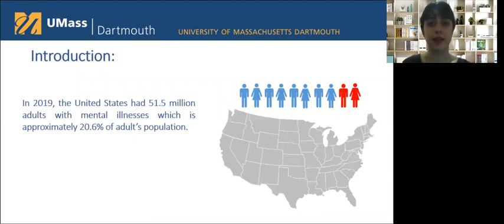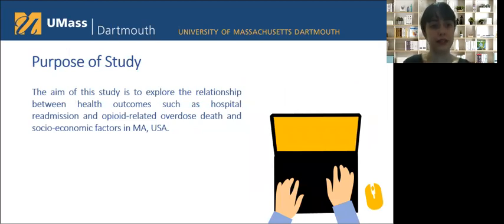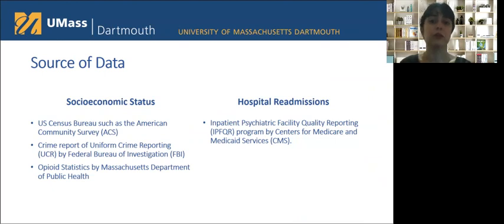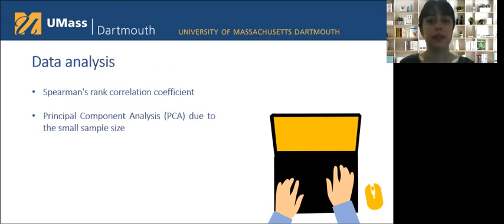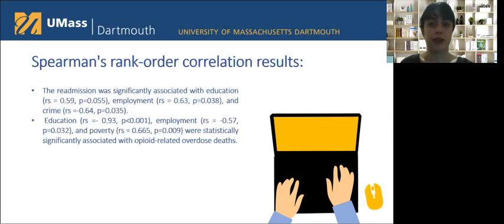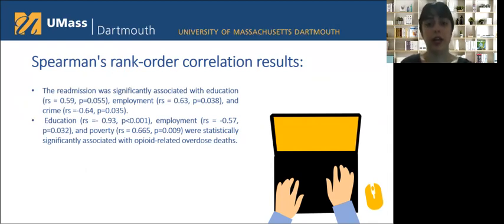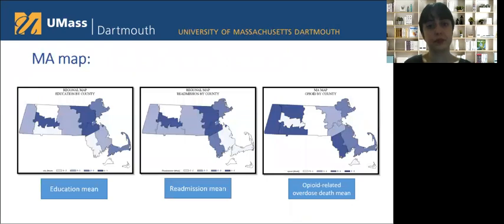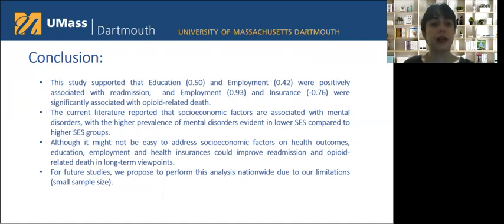The Effect of Socioeconomic Status on Mental Health Readmission Rate An Investigation in the Commonw